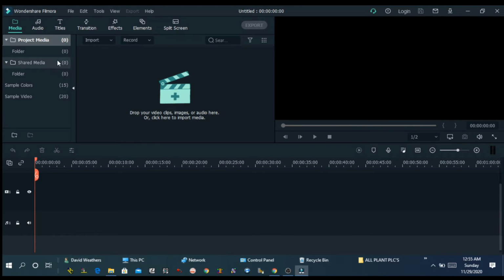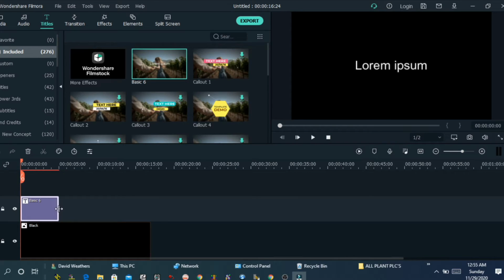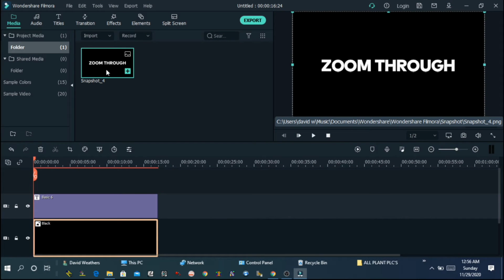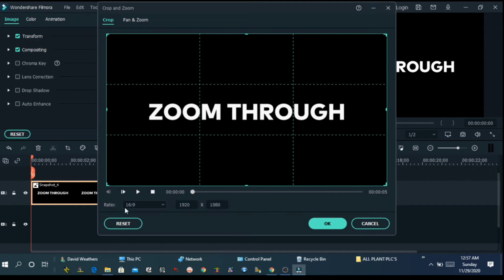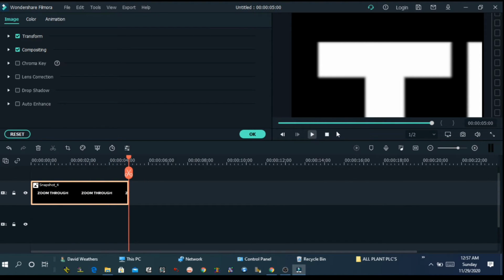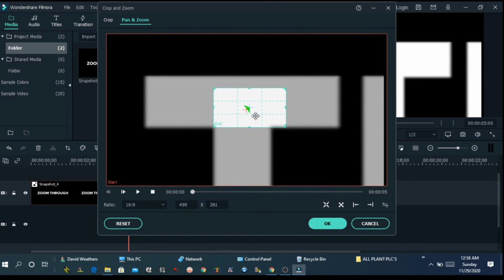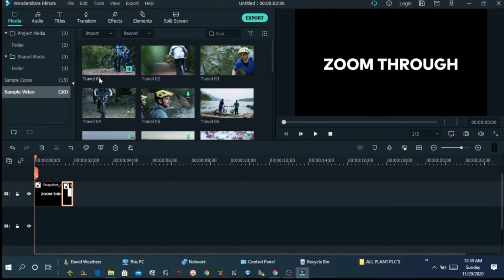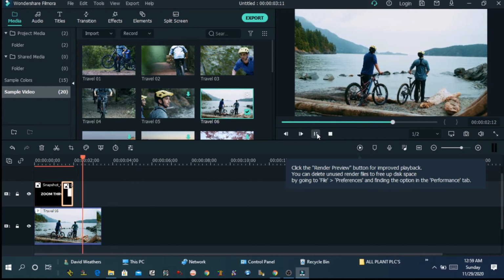ZOOM THROUGH TEXT INTRO I HOW TO MAKE IN FILMORA QUICK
100% Working follow all steps do not miss any
1. download filmora x from link above
2. Turn off all antivirus running as shown in video
3. Install filmora x from downloaded file
4. Close Filmora x if opened
5. Copy all file from crack folder except paste here folder
6. Paste in Program file wondershare folder as shown in video
7. Open Filmora x Might will get error of warning first time
8. Ignore Close and open again Filmora
9. Edit test video to check for watermark or buying option
10. Congratulation you have filmora X Free for life👏